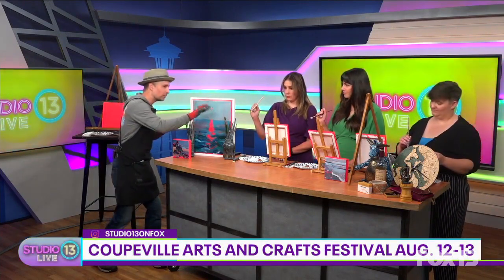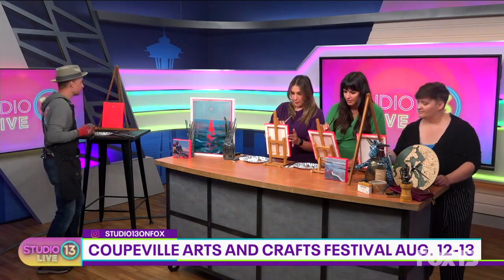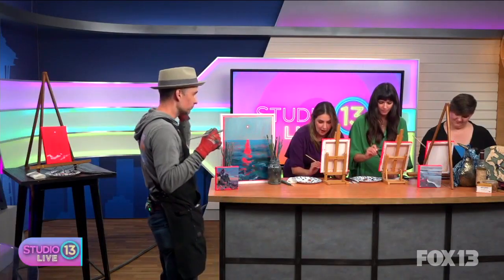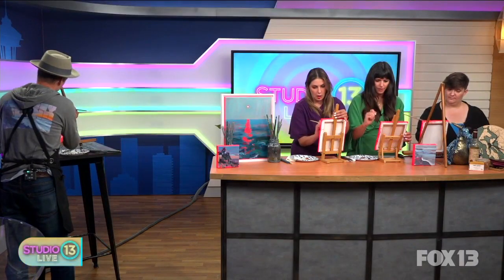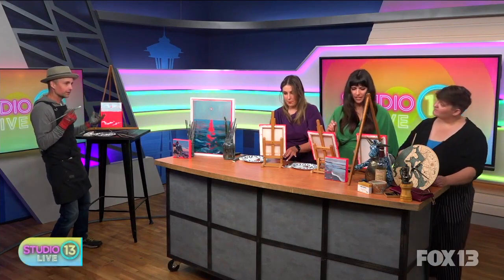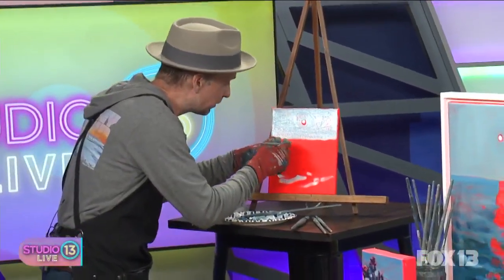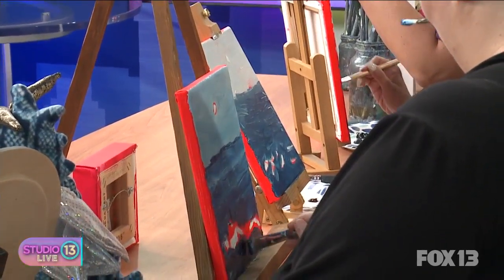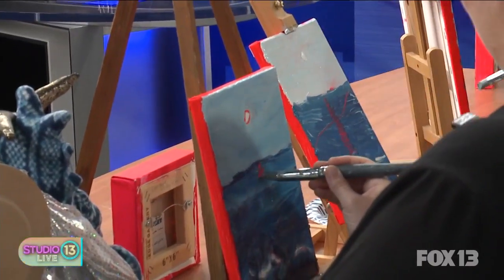Coupeville Arts and Crafts Festival happening Aug. 12-13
The Coupeville Arts and Crafts Festival is happening this weekend!